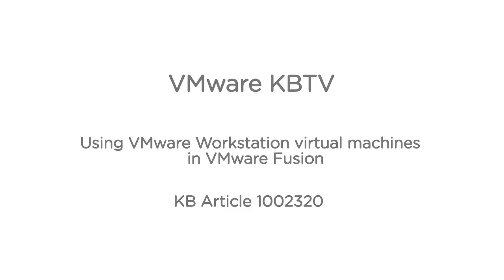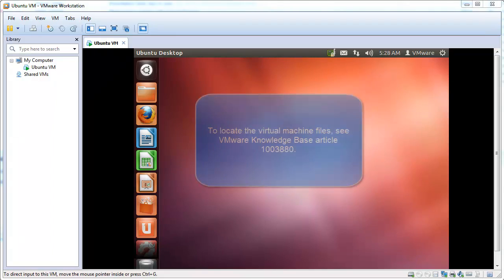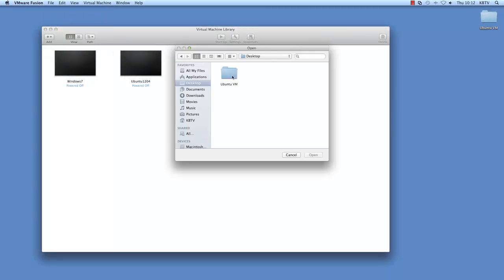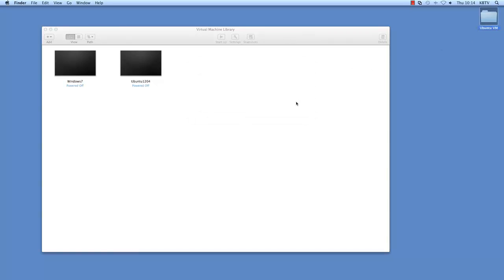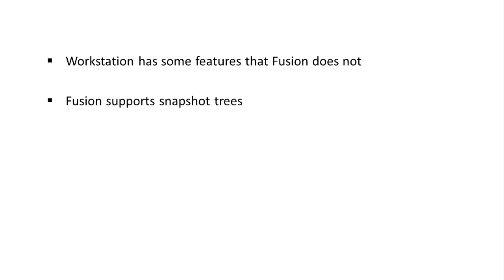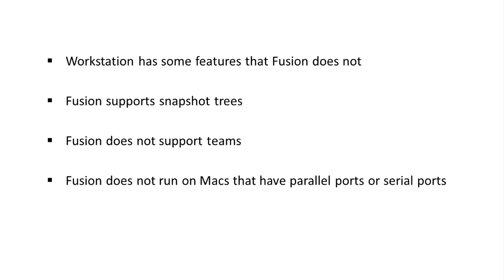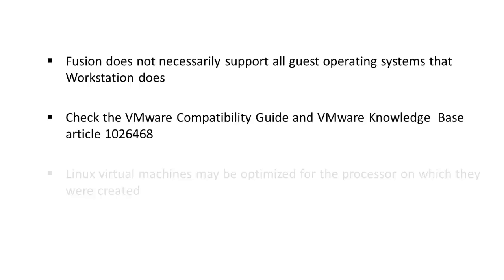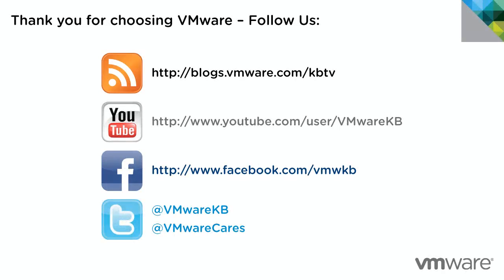Using VMware Workstation virtual machines in VMware Fusion KB1002320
- This video discusses and demonstrates how you can use VMware Workstation virtual machines in VMware Fusion.

Fusion and Workstation virtual machines are interchangeable and can be easily moved between the two platforms without the need to use VMware Converter. The virtual disk formats are the same and the virtual machines can be used in either platform.

Note: For best viewing results, ensure that the 720p setting is selected and view in full screen mode.